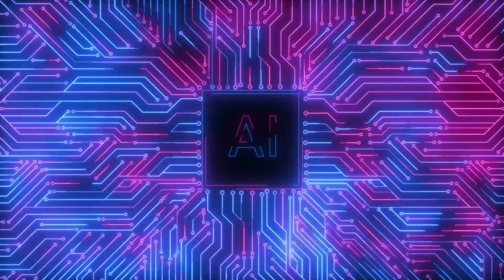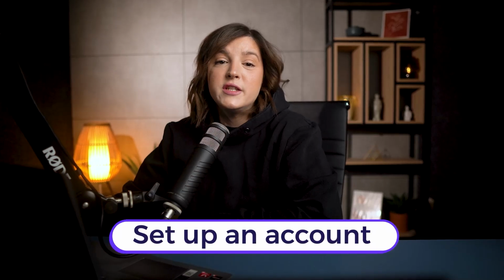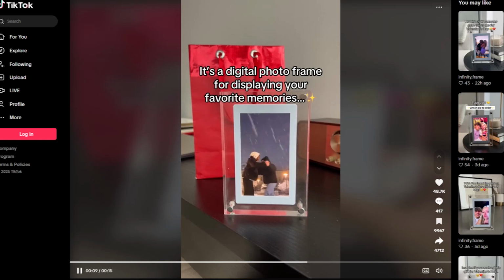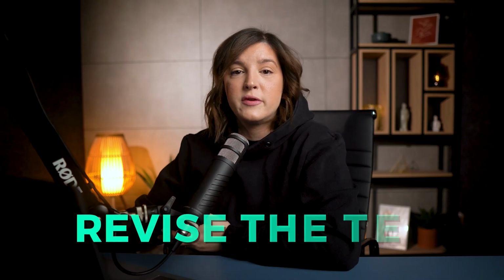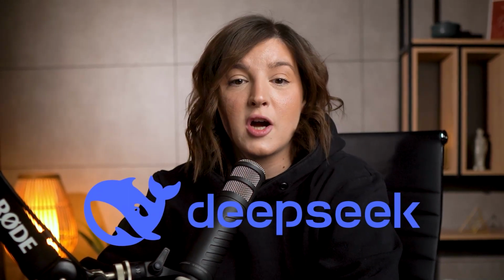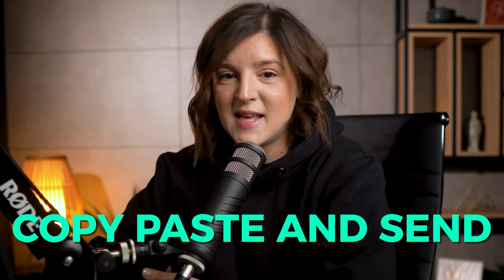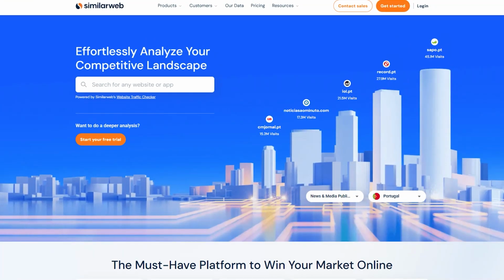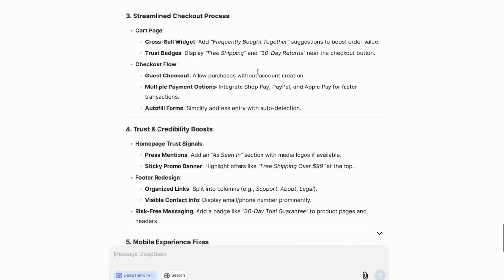How To Dropship With Deepseek (NEW AI METHOD REVEALED)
If you’re looking to revolutionize your Shopify dropshipping business, this video is a must-watch! Today, we dive deep into Deepseek AI, the powerful new AI chatbot that’s shaking up the industry. With Deepseek open source capabilities and real-time data retrieval, this tool is transforming how we make money with AI. You’ll discover how to dropship with AI, automate product research, and even get AI-driven recommendations to optimize your store. Whether you're new to how to start a dropshipping business or already running a successful Shopify dropshipping store, this new AI software tool will change the game for you.

00:49 What is Deepseek
01:18 How to use Deepseek
10:44 Social Media Marketing
14:28 Email Marketing
15:35 Blog Ideas
22:45 Conclusion

Deepseek AI isn’t just another chatbot; it’s a breakthrough in China AI that even caused NVIDIA’s stock to plummet by $600 billion! In this tutorial, I’ll show you how to use Deepseek to generate viral product descriptions, create high-converting ad copy, and uncover hot niches before the competition. Plus, you’ll learn how to leverage ChatGPT dropshipping strategies to maximize profits effortlessly. Whether you’re looking for the best dropshipping AI tool or a smarter way to scale, this guide will walk you through every step with actionable tips.

Stay until the end as I reveal a secret hack where Deepseek AI analyzes your entire store and provides personalized growth strategies! The power of Deep Seek AI lies in its ability to optimize workflows, generate social media content, and even automate Shopify store customization with AI-generated code. If you're serious about how to dropship successfully, this is the most advanced AI tool you need to start using today. 🚀